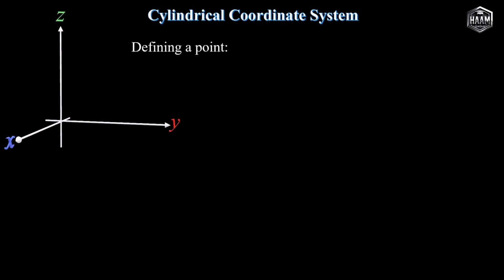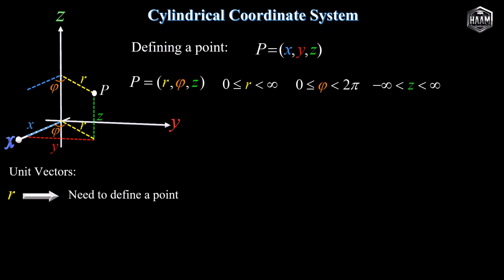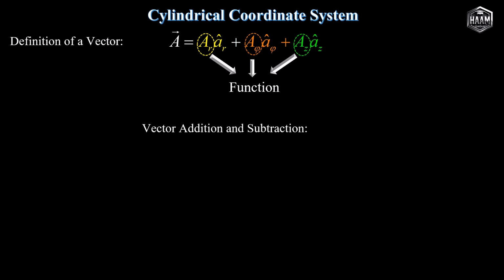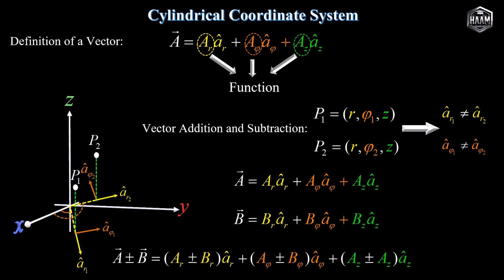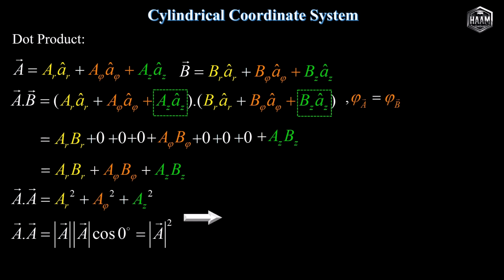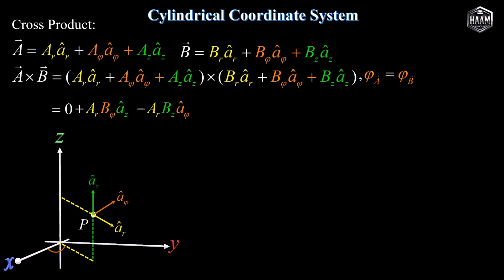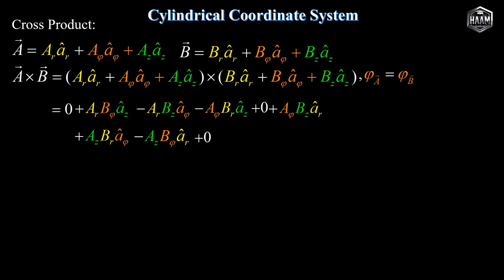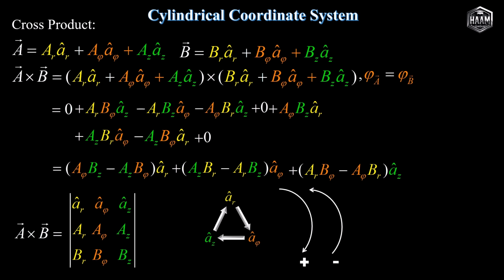Cylindrical Coordinates Made Easy | Dot & Cross Product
In this lesson, we break down the Cylindrical Coordinate System and its vector operations step by step.
You will learn how to define points using , , and , understand the cylindrical unit vectors, and perform important vector operations including vector addition, dot product, vector magnitude, and cross product.
This video is designed for Electrical Engineering and Electromagnetics students who want to build a strong understanding of vector analysis and coordinate systems.

3D Model Credits